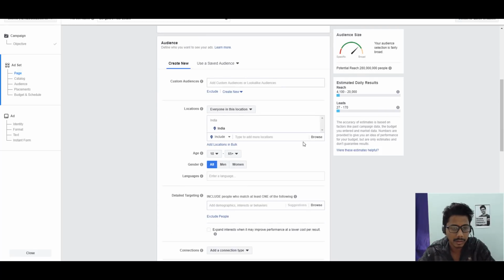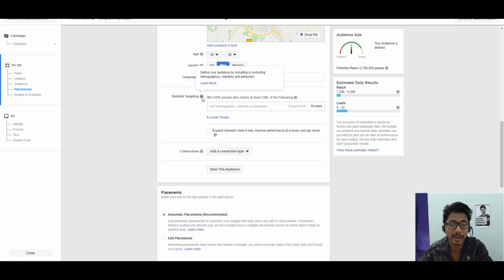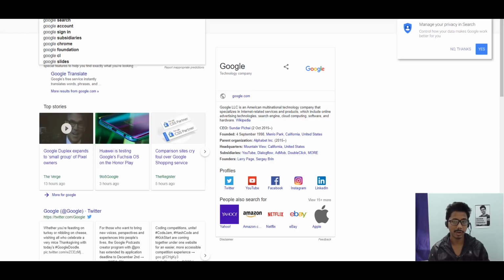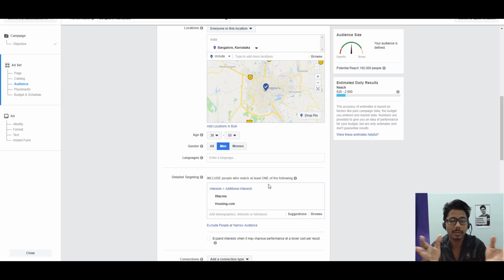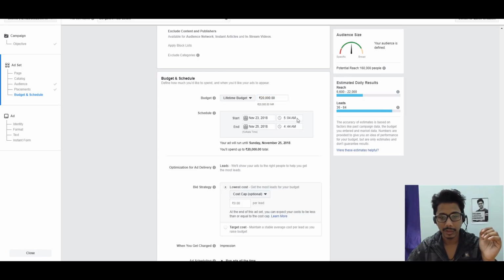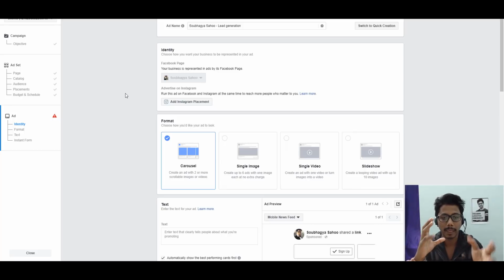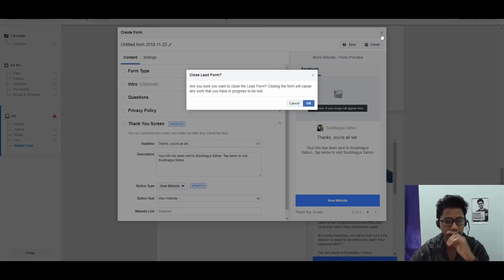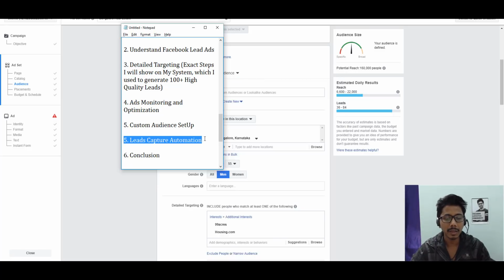How To Generate 100+ Quality Real Estate Leads Using Facebook Lead Ads !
Well Here It is ! My years of experience in a single video 🎥 🤗

The complete guide with exact practical implementation of " 🏡HOW TO GENERATE 100+ QUALITY REAL ESTATE LEADS  using FACEBOOK LEAD ADS 🏡".😎😎

This will keep me motivated to come up with such new new Practical Implementation Case Studies I do. 🤯

Regards,
Sou.